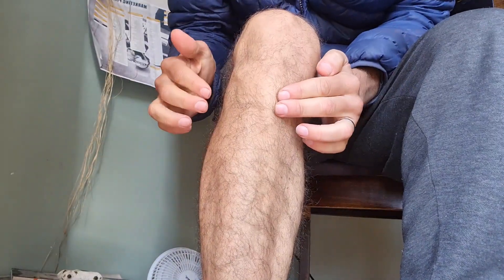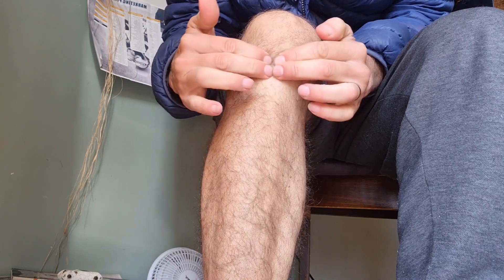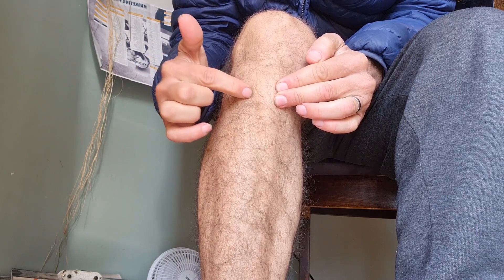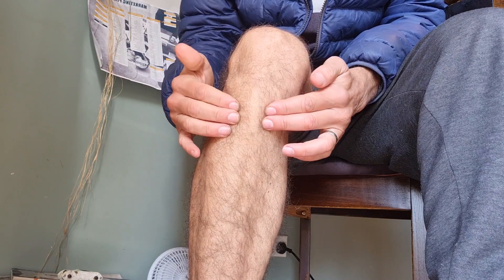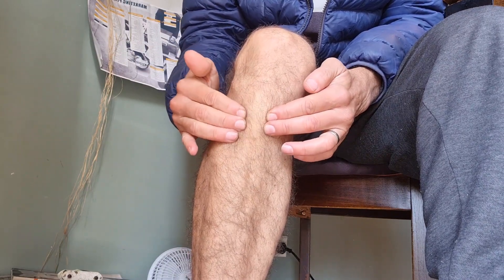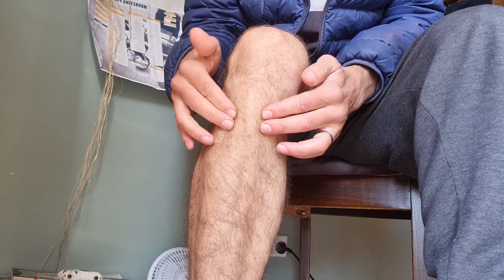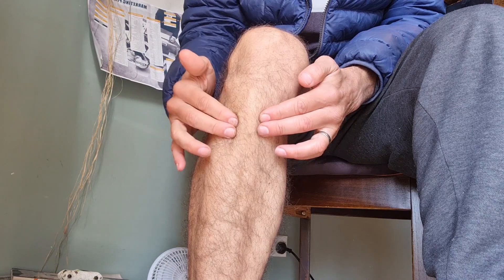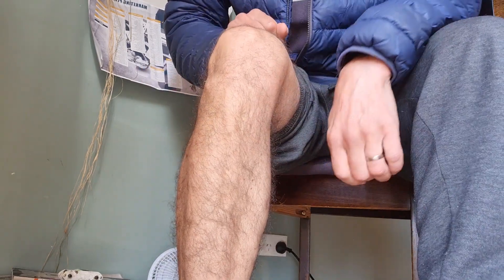Is This Knee Pain Bursa or Tendon?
Had this pain under my knee for over 3 weeks now and no improvement. It is a sharp pain when I press down on it, but no pain at all at other times including walking, squats, bike riding. I do not recall any sudden trauma. I think I may have been on my knees too much with some exercises which caused a problem. Any ideas what it might be and how to fix it?